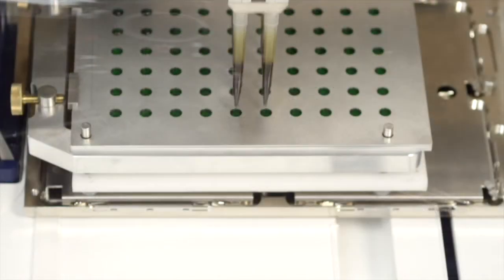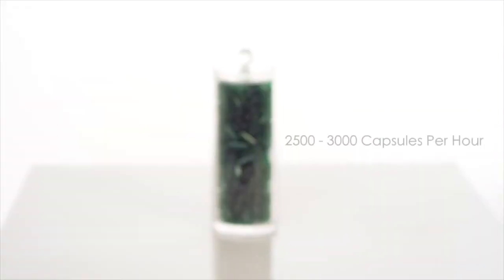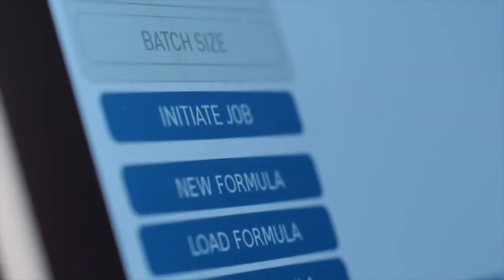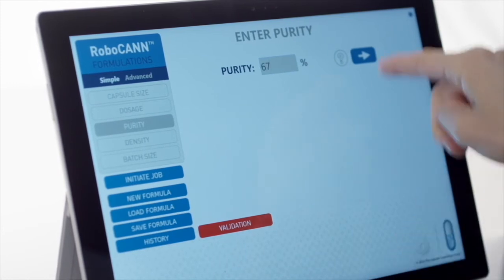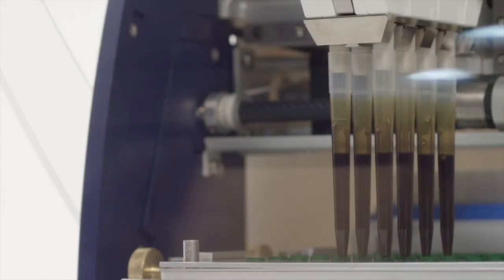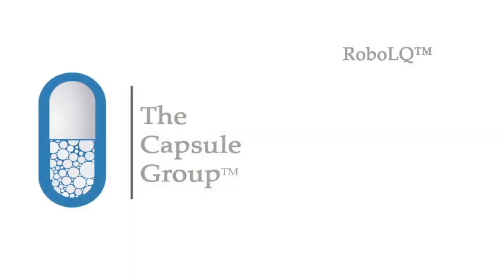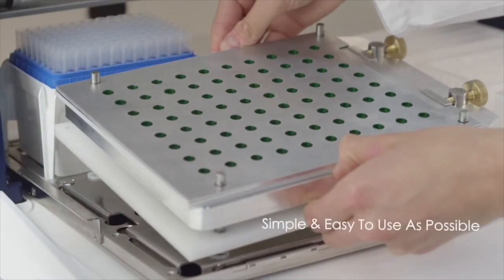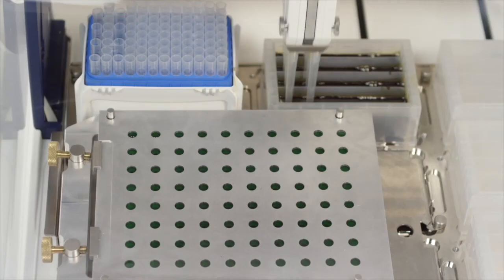Introducing The RoboLQ™ Smart Liquid Capsule Filling Machine Series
The leading affordable, all-in-one system for formulating and filling liquid based capsule products. From separation to ﬁlling, our liquid capsule filler optimizes your workﬂow by storing ratio-speciﬁc formulas and tracking machine history, all with an output speed of over 2,500 capsules per hour. The RoboLQ™ is available in four unique varieties: Lab; Blend; Thermal and Custom.